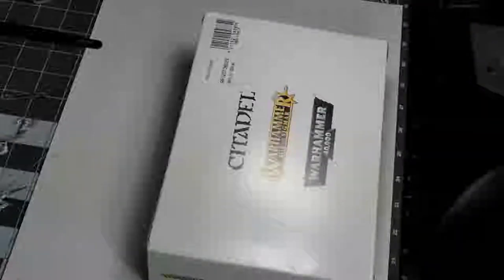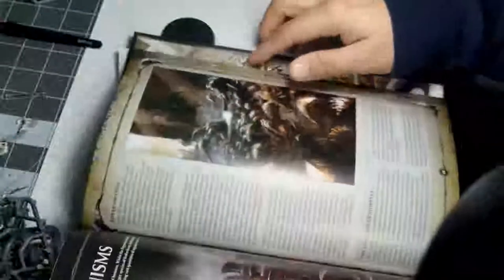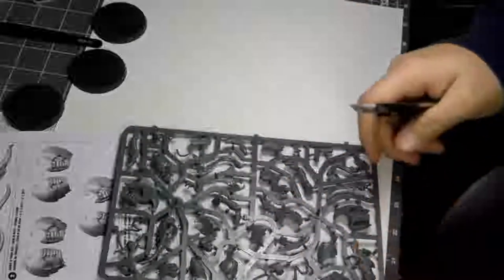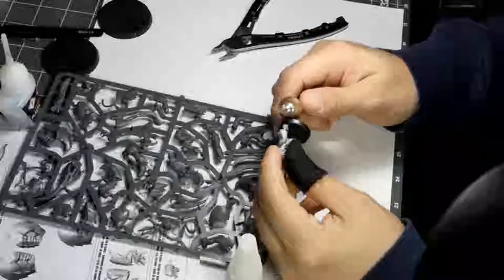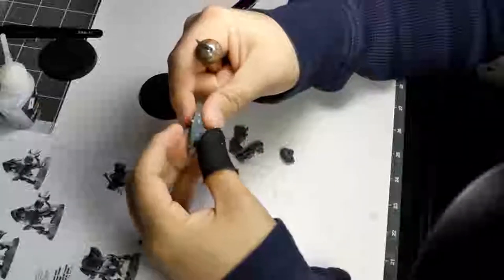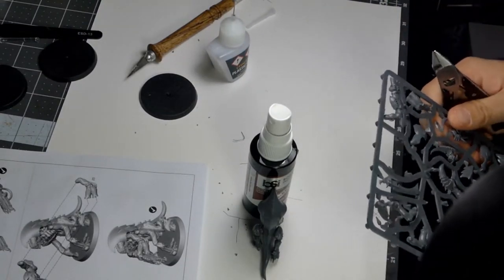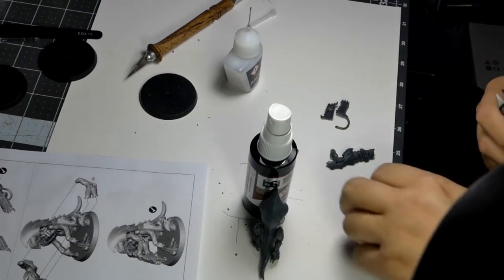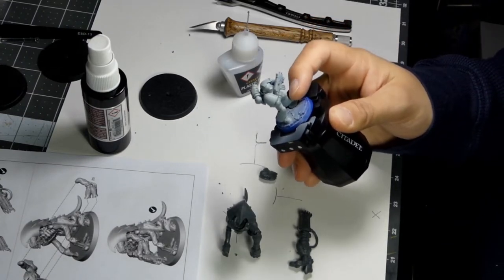Miniature and Modeling Tips and Tricks! |Assembling a Tyranid Hive Guard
Greetings!

In this, my first video, we'll be assembling a Games Workshop Hive Guard and covering some valuable tips and tricks at the same time!